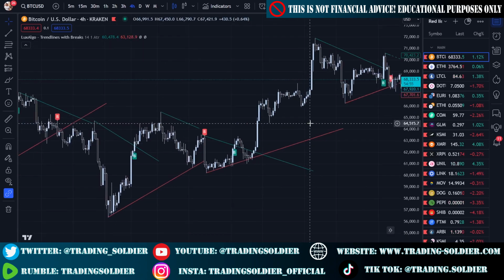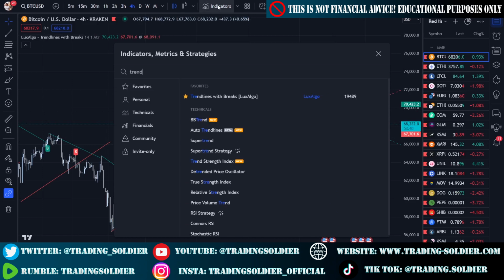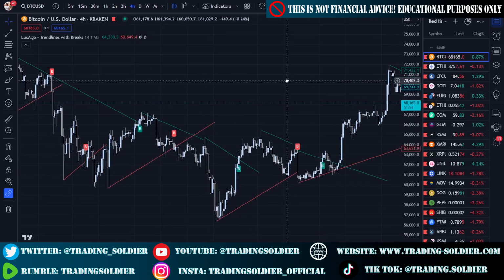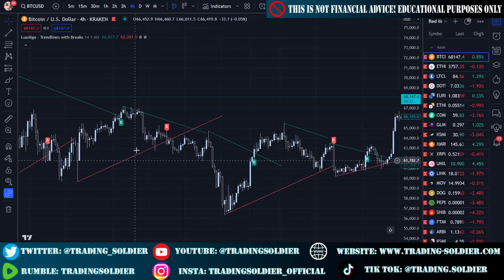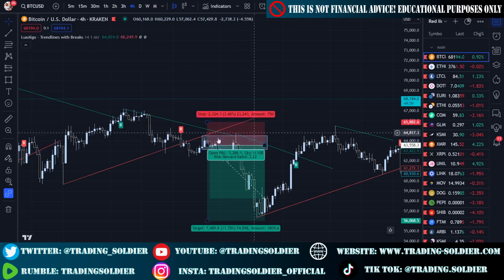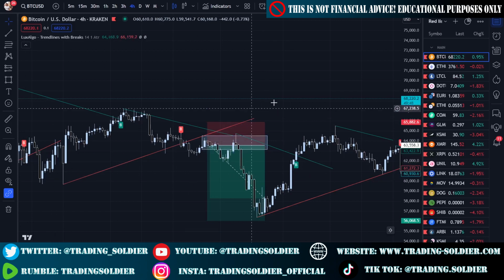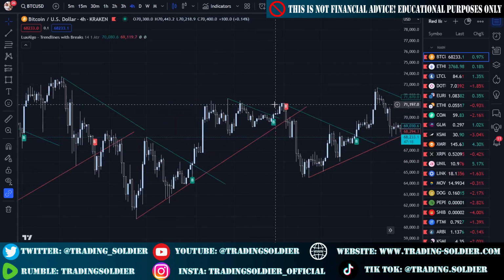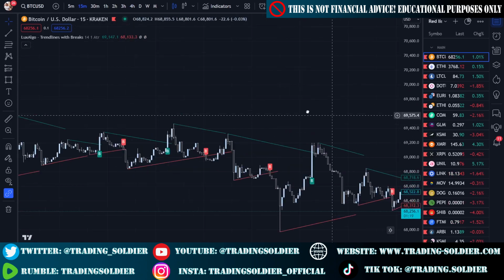Trendlines with Breaks by LuxAlgo TradingView Indicator - Trendlines Trading Strategy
Unlock the Power of Trendlines with Breaks by LuxAlgo on TradingView! 📈🚀

Discover the ultimate trendlines trading strategy with the revolutionary LuxAlgo TradingView indicator. In this comprehensive video, we dive deep into the mechanics and application of the Trendlines with Breaks indicator by LuxAlgo. Whether you're a beginner or a seasoned trader, this tool will transform the way you approach market trends and price action. Watch now to elevate your trading game and make more informed decisions with confidence.

Master the Trendlines Trading Strategy 🔍💡

Trendlines are a fundamental aspect of technical analysis, and the Trendlines with Breaks indicator takes this concept to a whole new level. We explain how to set up and customize the LuxAlgo indicator on TradingView, providing step-by-step instructions for optimal configuration. Learn how to identify key support and resistance levels, recognize breakout opportunities, and avoid false signals. With our clear and detailed guide, you'll be equipped to harness the full potential of trendlines in your trading strategy.

Understand Breakouts and Trend Reversals 🔄📊

Breakouts and trend reversals are critical moments in the financial markets, and the LuxAlgo Trendlines with Breaks indicator excels at pinpointing these pivotal points. In this video, we demonstrate how to interpret the indicator's signals to catch early trends and capitalize on market movements. See real-time examples and backtesting results to understand the effectiveness of this tool in various market conditions. By mastering breakouts and reversals, you can enhance your trading accuracy and profitability.

Why Choose LuxAlgo for Your Trading Needs? 🌟👌

LuxAlgo is renowned for its cutting-edge indicators and trading solutions. This video showcases why LuxAlgo's Trendlines with Breaks indicator is a must-have for any trader. We delve into the unique features and benefits, including customizable settings, user-friendly interface, and compatibility with TradingView. Learn how this indicator stands out from the competition and why traders worldwide trust LuxAlgo for their trading success.

Trading doesn't have to be a solitary journey. Join a thriving community of traders who are already benefiting from LuxAlgo's innovative tools. In the video, we share insights and testimonials from traders who have transformed their trading performance using the Trendlines with Breaks indicator. Get tips, share your experiences, and grow together with like-minded individuals who are passionate about trading.

Trading in the financial markets involves risk, and it is essential to conduct your research and seek professional guidance if needed. Past performance is not indicative of future results. LuxAlgo and its representatives are not responsible for any losses incurred while trading using the information provided in this video.